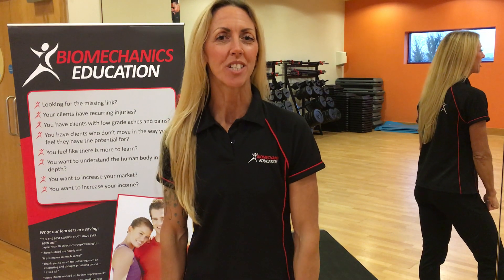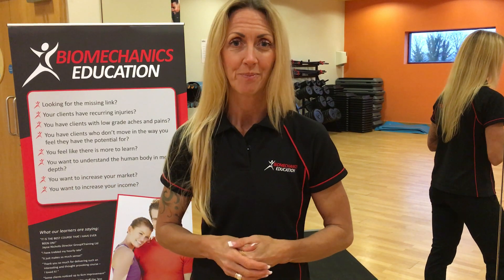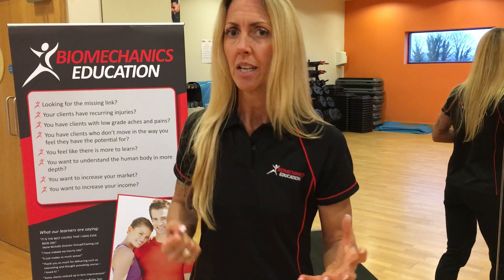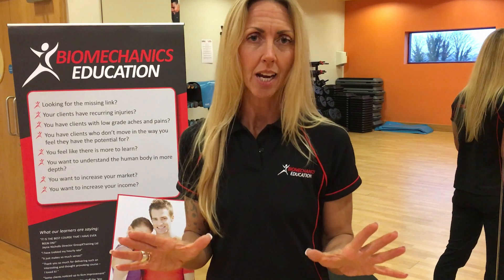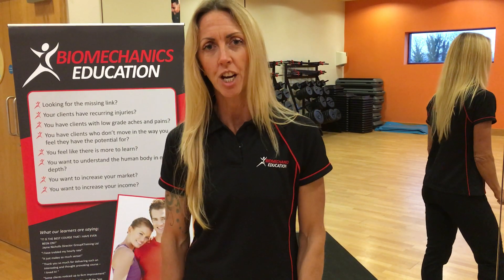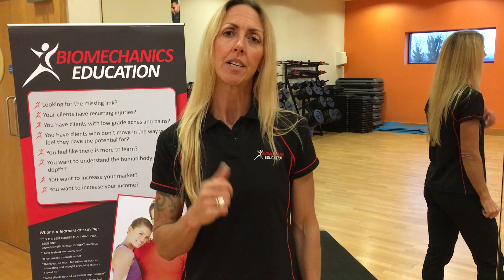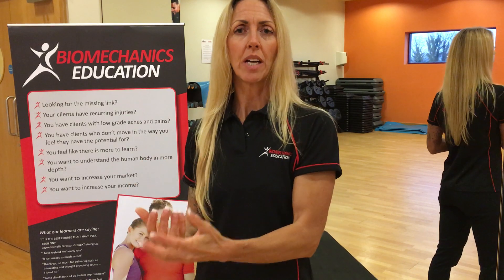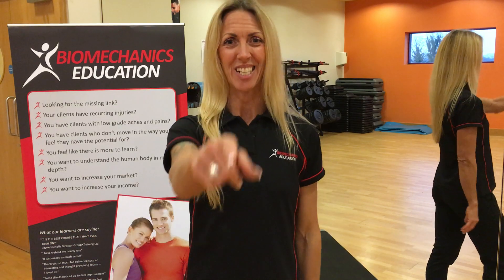iMoveFreely® instructor workshop page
iMoveFreely® instructor workshop